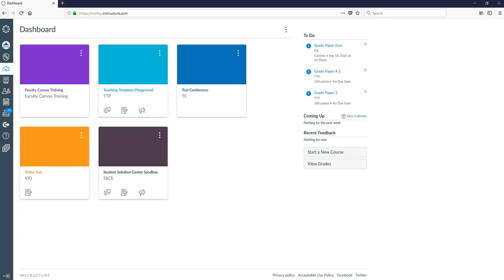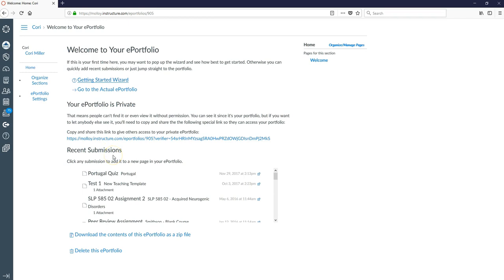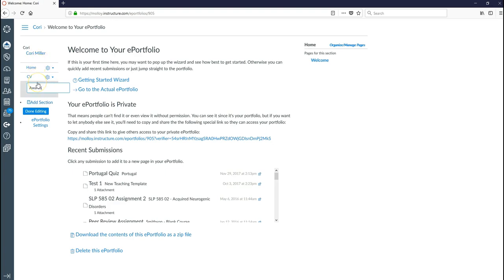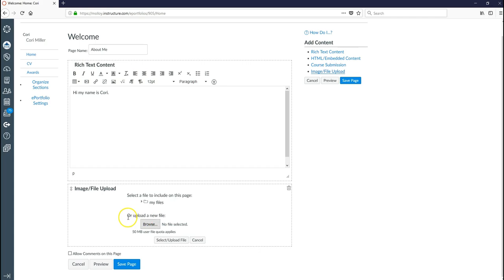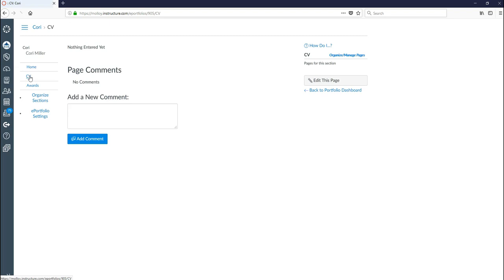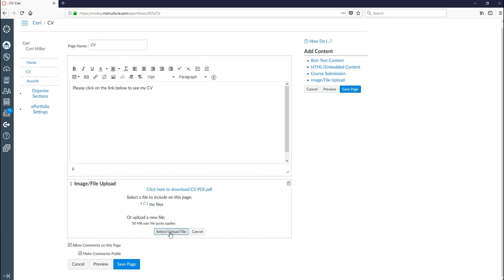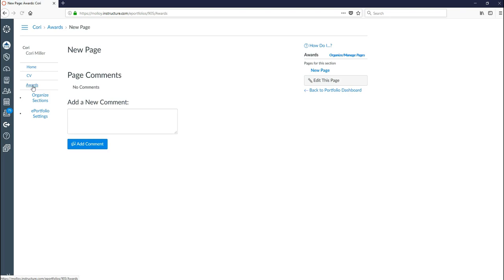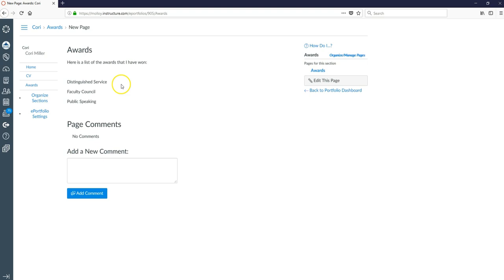Canvas Eportfolio Intro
Quick guide on how to get started with eportfolio in Canvas